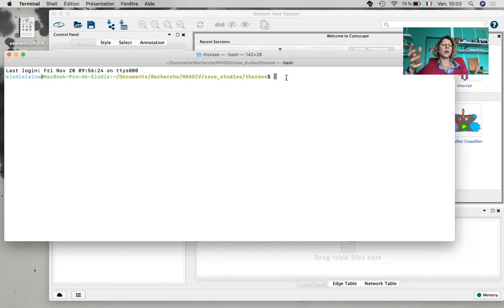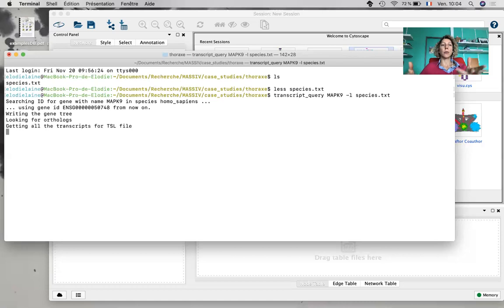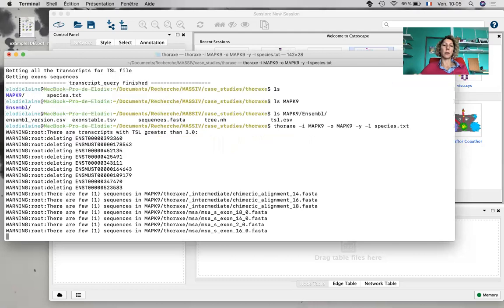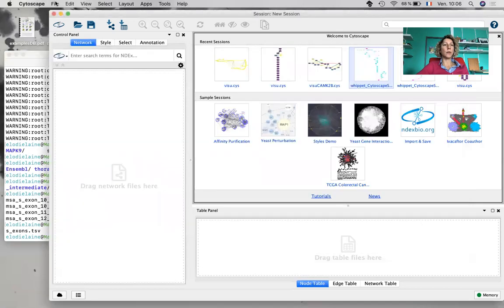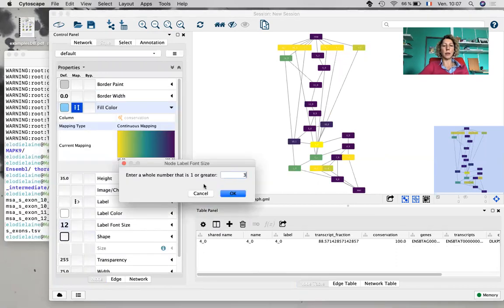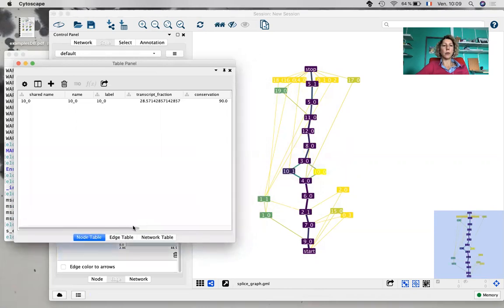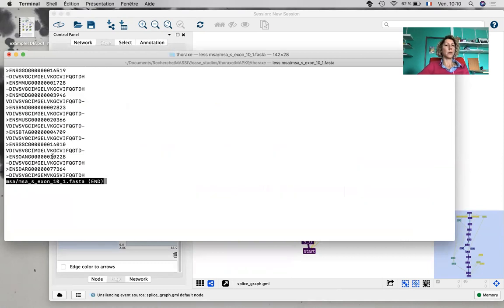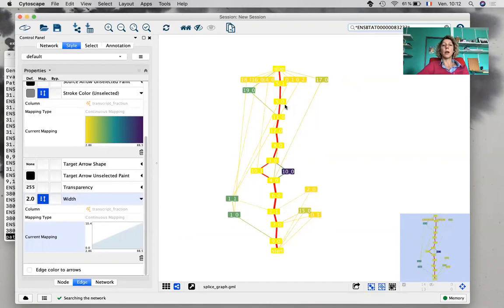Tutorial for ThorAxe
Assessing Conservation of Alternative Splicing with Evolutionary Splicing Graphs.

Commands used in the tutorial session:
1) Get gene annotations from Ensembl for the gene MAPK9 in a list of species
transcript_query MAPK9 -l species.txt
2) Run ThorAxe with default parameters
thoraxe -i MAPK9 -o MAPK9 -y -l species.txt
3) Visualise the Evolutionary Splicing Graph with Cytoscape
Hierarchical Layout
Node: Fill Color - Conservation - Continuous Mapping
Node: Label Color - white
Node: Label Font Size - 30
Edge: Stroke Color - Transcript Fraction -  Continuous Mapping
Edge: Width - Transcript Fraction -  Continuous Mapping